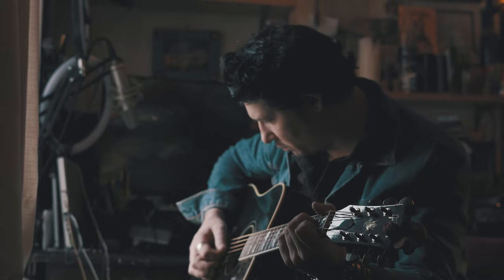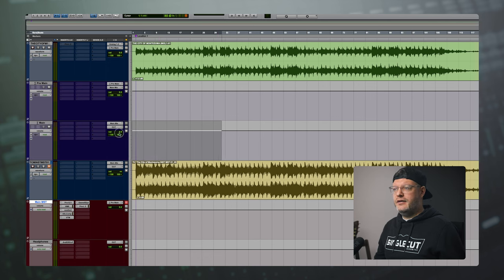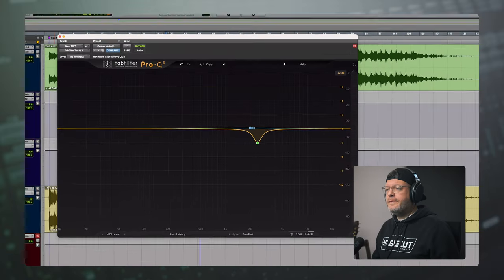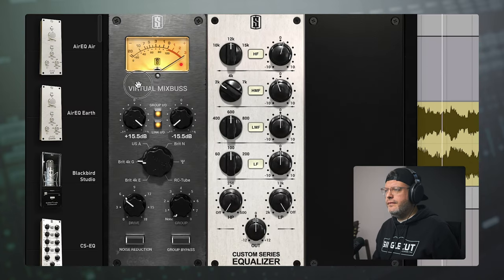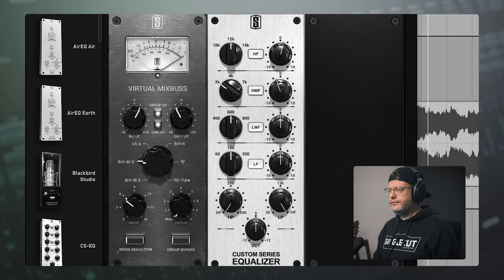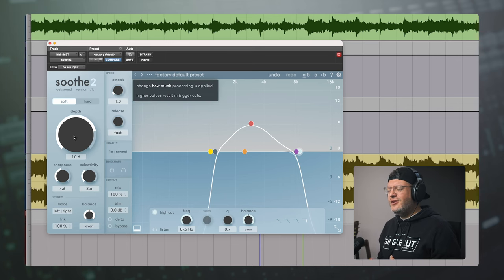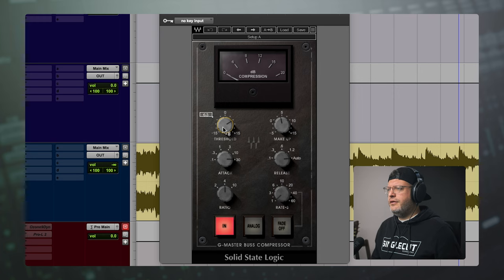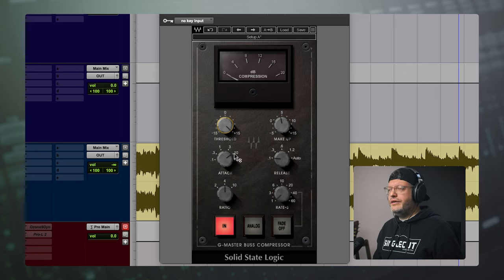How to Master a song in Pro Tools!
Let's go through my Pro Tools mastering chain from start to finish, breaking down each step along the way!

Featuring The Cities of Montezuma by Scott Martin